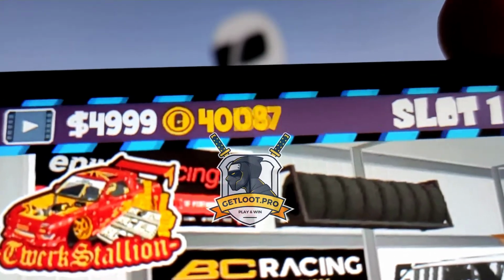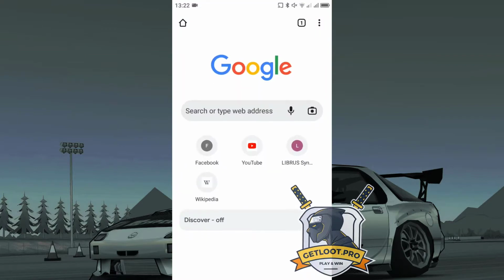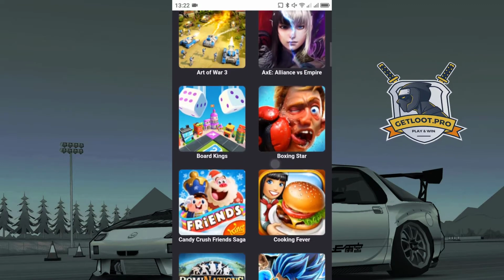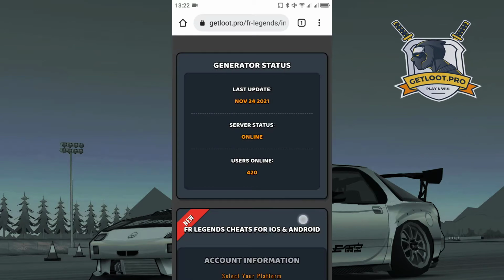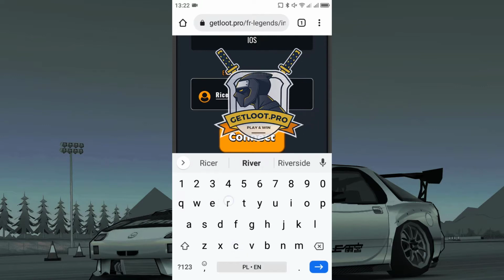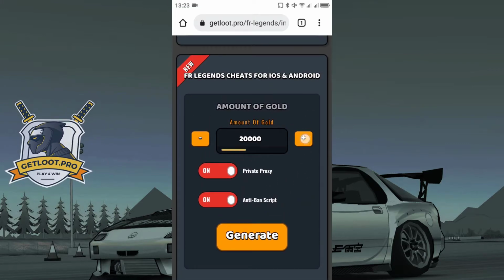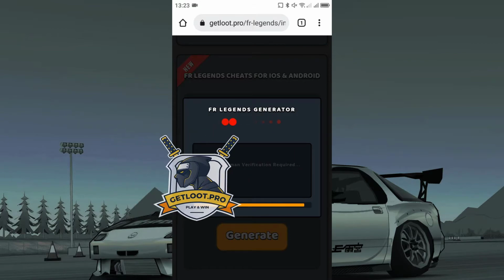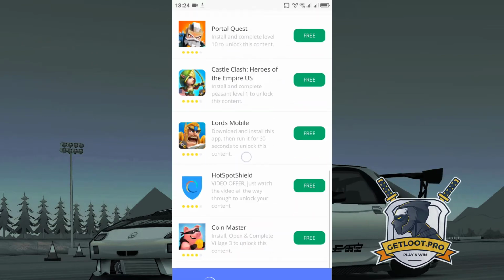⚔️ How To Hack FR Legends 2022 💥 Easy Tips To Get Gold Without Ban 💥 Working on iOS and Android ⚔️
Hi there Mobile Gamers! Today In this short tutorial we are show you working method how to Hack FR Legends. This FR Legends Cheats  works on mobile devices with the Adroid and IOS. Using this method anyone can easily get Unlimited of Gold and also massively improve gaming experience. Everything you require to do is stick to our video guide. Hev Fun!

How to hack FR Legends? It is very easy, if you follow these tips, you'll be able to do it in just a minutes.
FR Legends MOD APK is developed by the best coder, This FR Legends hack has been used by hundreds of beta tester now and we received great reviews froom them.